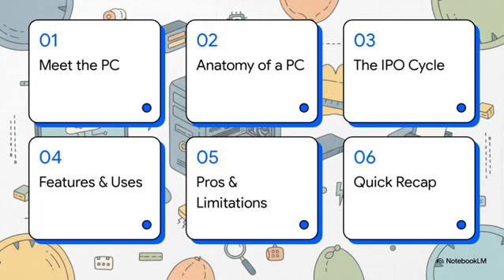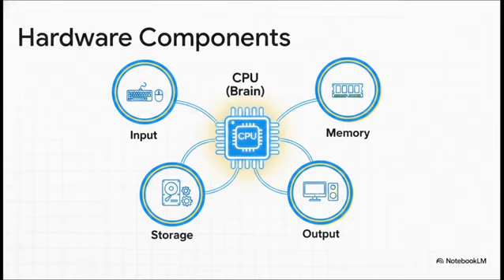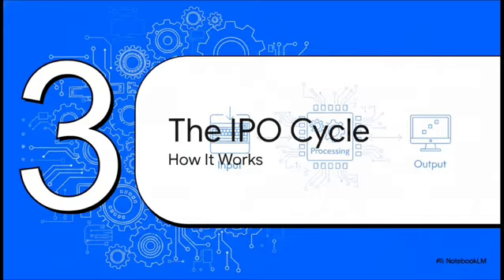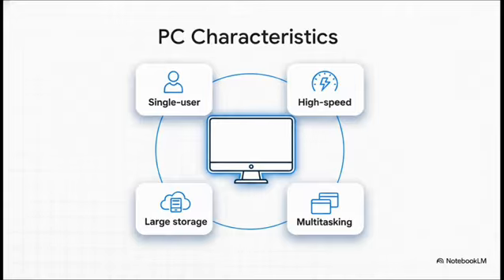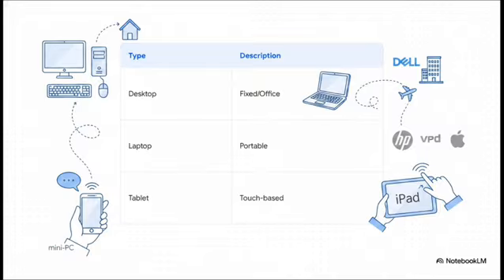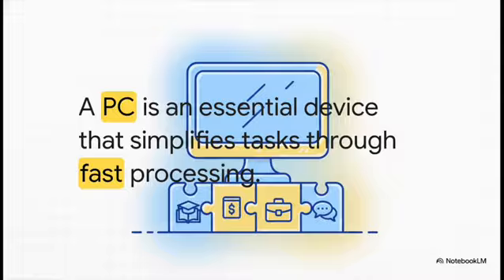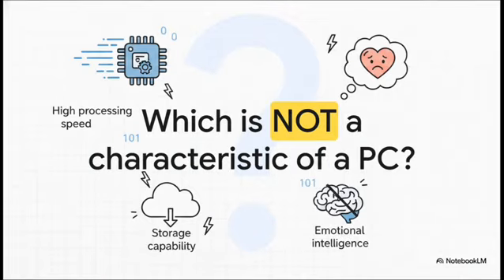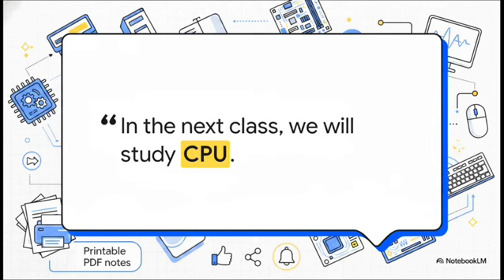Computer Basics for Beginners | Lesson 1 | Introduction to PC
📚 Welcome to The Learning Notebook!
In this lesson, we begin our Computer Fundamentals series with an introduction to Personal Computers (PCs).
 🎯In this video, you will learn:
✔ What is a Personal Computer (PC)?
✔ Features of a Personal Computer
✔ Components of a Computer System
✔ Common Uses of Personal Computers
✔ Importance of Computers in Daily Life
This series is designed for:
🎓 Students
🎓 Beginners
🎓 IGNOU Learners
🎓 Anyone who wants to build a strong foundation in computer basics

📌 Series: Computer Fundamentals
📌 Lesson: 1
📌 Topic: Introduction to Personal Computer

About The Learning Notebook:
I am a college student who enjoys learning and sharing knowledge. This channel documents my learning journey through structured lessons based on my personal notes and study resources. I am not an expert, and mistakes are possible.

📌 CONTENT TRANSPARENCY NOTICE
This video was created with the assistance of AI-powered tools, including NotebookLM, for narration and video generation.
The notes, lesson structure, learning materials, and educational content used in this video were prepared, compiled, edited, and reviewed by the creator. AI was used as a tool to support content presentation and learning.
This content is intended solely for educational and informational purposes.
Thank you for learning with The Learning Notebook. 📚✨